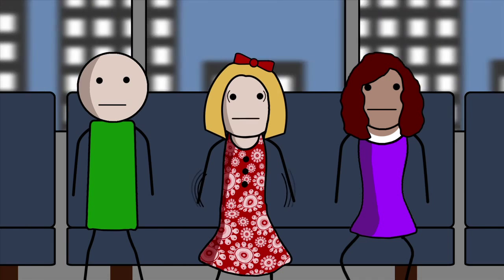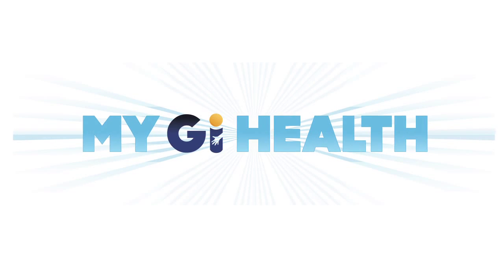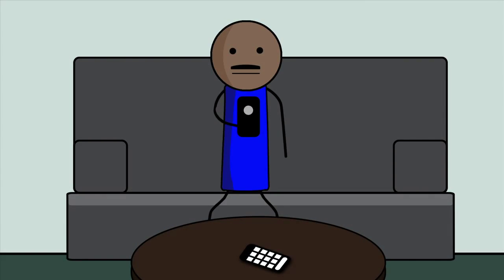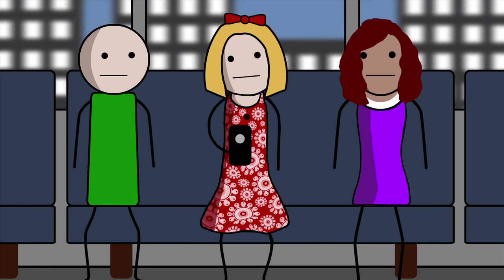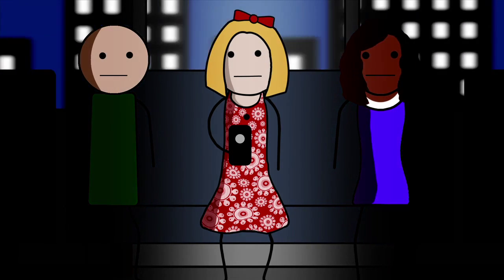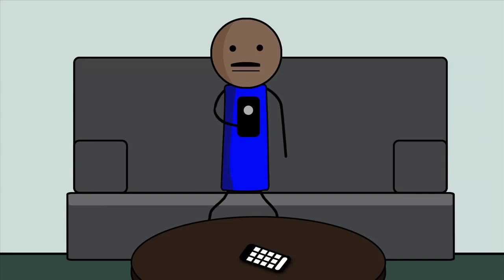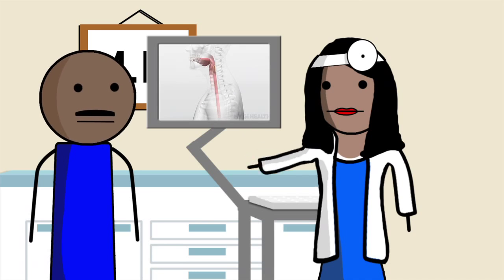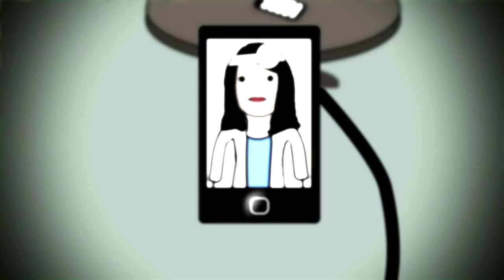My GI Health consumer iOS app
My GI Health is a mobile app that re-imagines how patients understand and monitor their gastrointestinal (GI) symptoms and engage with doctors.

Users start by taking a validated test, developed by the My GI Health researchers, that measures how bad their symptoms are compared to other people. Next, the app reads the test results and creates a customized “Education Prescription” of engaging videos along with additional text and web resources so each user can understand their unique condition and consider treatments. From there, users can monitor their symptoms with a novel symptom tracker, and can even measure their quality of life with a toolbox of health strategies supported by published My GI Health research .

My GI Health goes beyond that. The app uses smart logic to “interview” users about their GI symptoms and writes a report that allows doctors to quickly assess symptoms and make diagnoses. A recent landmark study shows the app outperforms doctors in gathering information from patients with GI conditions - the first published example of an mHealth app providing measurable clinical assessment value. See this article in the LA Times for more

Armed with a physician-grade report, My GI Health users will soon be able to have a remote consultation with a recognized GI expert who can provide an opinion or, if needed, make a referral to an in-network My GI Health provider. A social community feature will also be added that provides support for users. The app will match users based on their symptoms, and suggest different groups to join where they can share their experiences, share tips, and discuss therapies.

Version 1.0 of the app launched in Fall 2015.  Additional versions with remote consultation and social media functions will be released later in 2016. For more on My Gi Health visit this